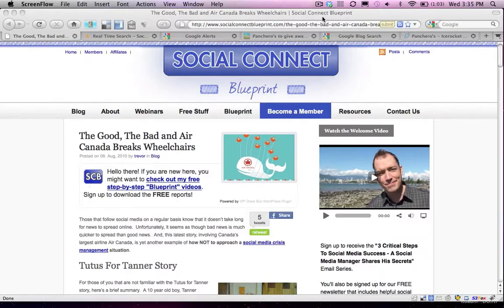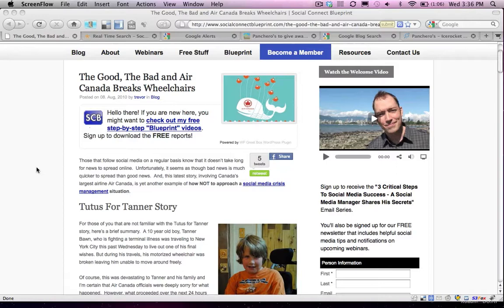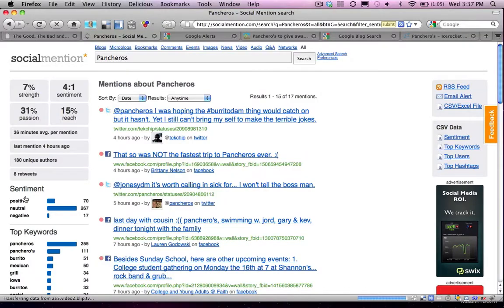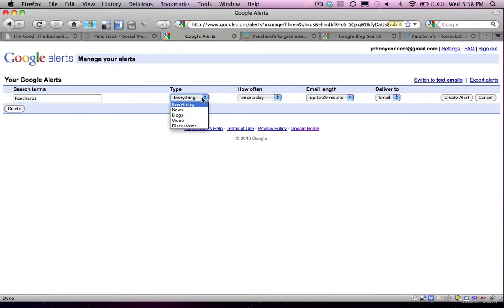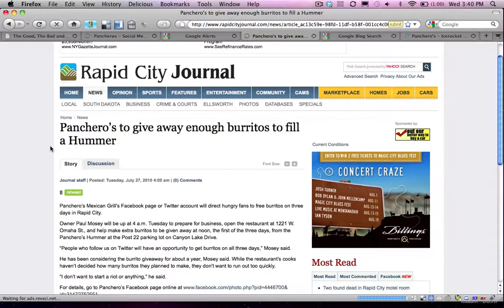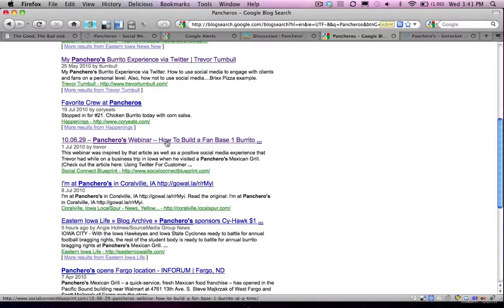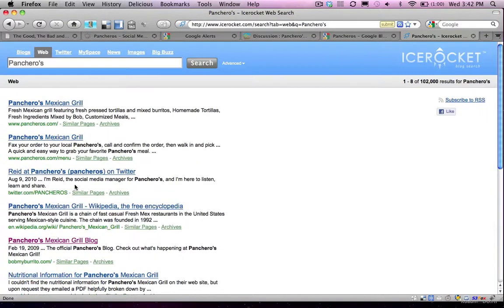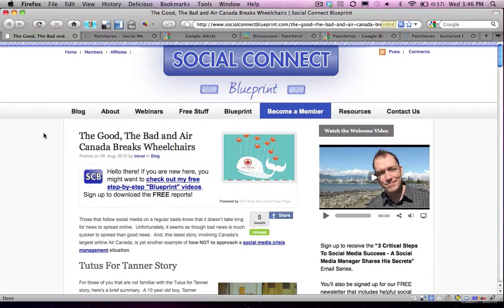Monitoring Your Online Brand - Email Series 1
This video is part of a 3 part email series titled "3 Critical Steps To Social Media Success - A Social Media Manager Shares His Secrets". In this video, we review tools you can use to MONITOR your brand online.